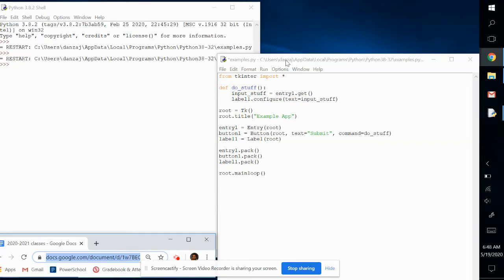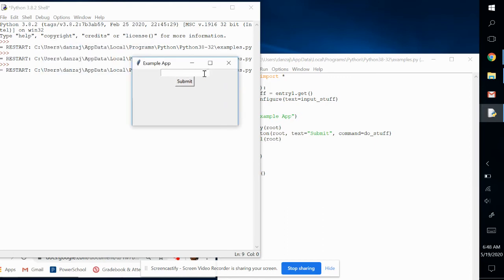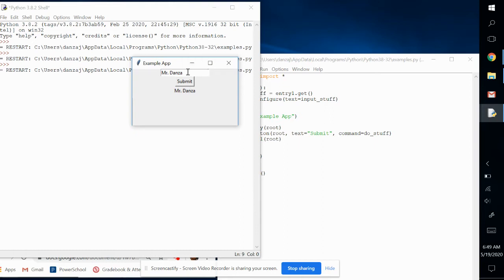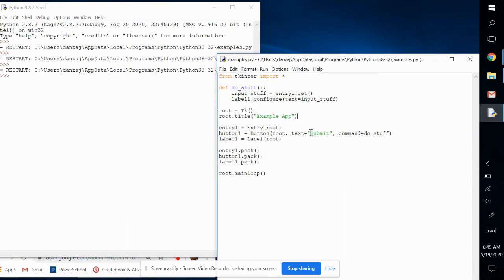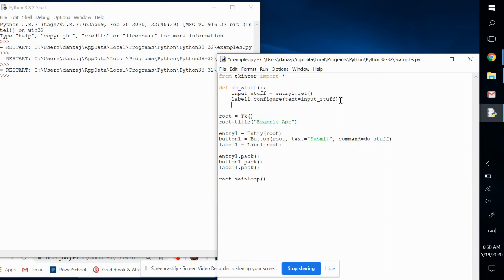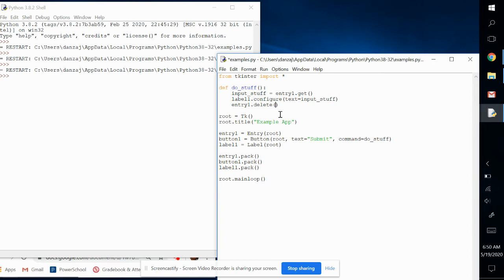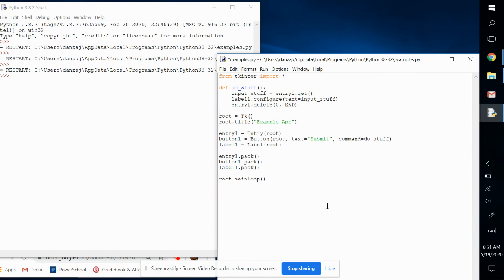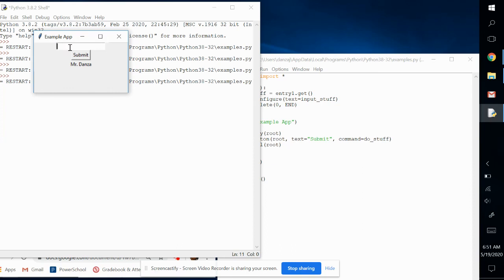The .delete() Method | Python GUI Apps With Tkinter